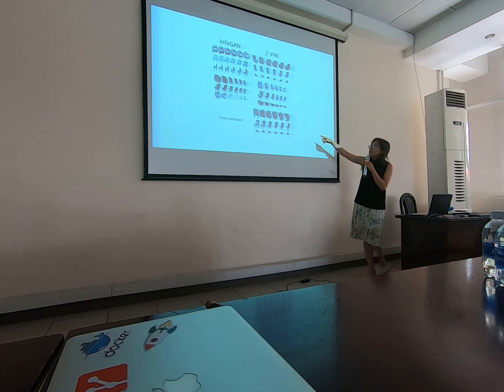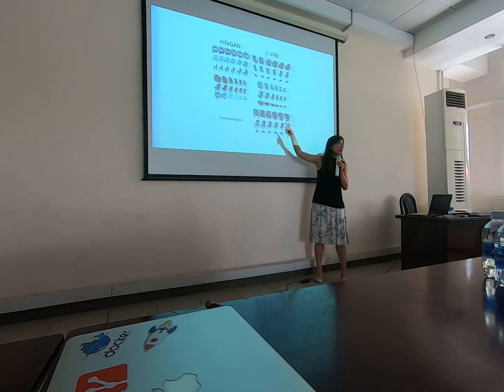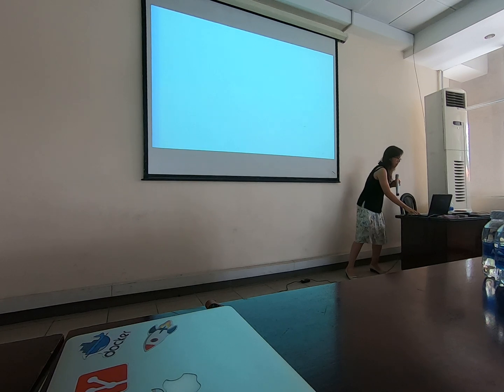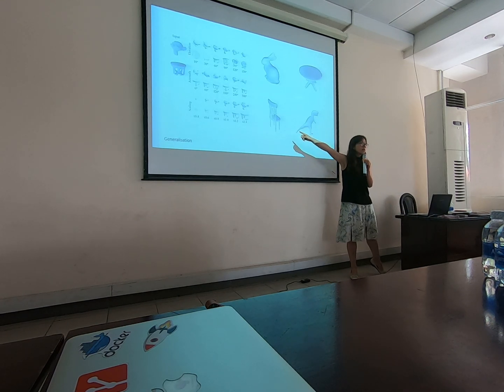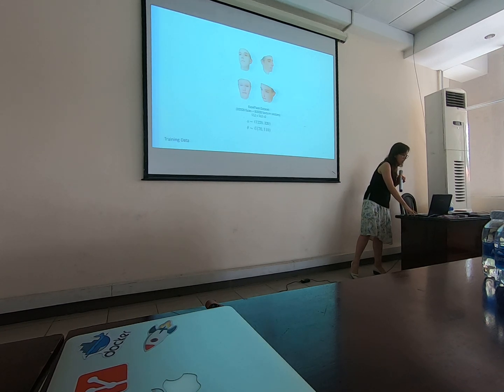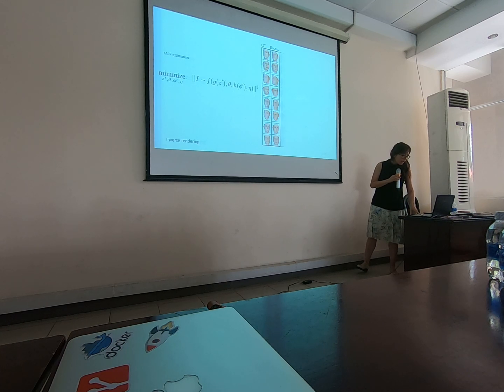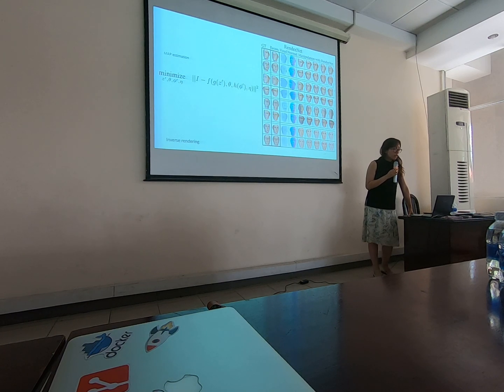CoTAI-Talk2: Thu Nguyen-Phuoc. Part 2.4: RenderNet and HoloGAN.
The computer graphics rendering pipeline is designed for generating high-quality 2D images from 3D scenes, with most research focusing on simulating elements of the physical world, such as light transport models or material simulation. The pipeline, however, can be time-consuming (for example, using ray tracing), and more importantly, it is not differentiable, making it hard to apply for inverse rendering tasks. Computer vision investigates the inference of scene properties from 2D images, and has recently been achieving great success with the adoption of convolution neural networks (CNNs). However, these methods make few explicit assumptions about the physical world or how images are formed from it, and therefore still struggle in tasks that require 3D understanding such as novel-view synthesis, re-texturing or relighting.

In this tutorial talk, the speaker will present her group's recent work on combing the expressiveness of CNNs and the knowledge of the physical world in the tasks of rendering and inverse rendering.

About the speaker: Thu Nguyen-Phuoc is a third year PhD student in Visual Computing at the Center for Digital Entertainment, University of Bath. An architecture student that went rogue, Thu's research interest now includes machine learning, computer vision and computer graphics.